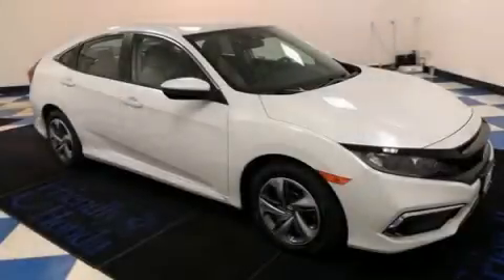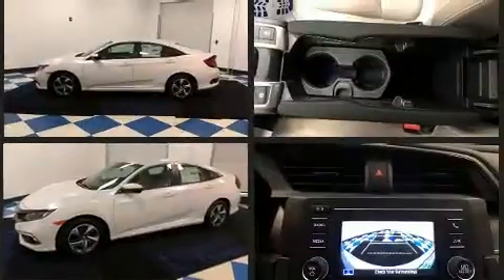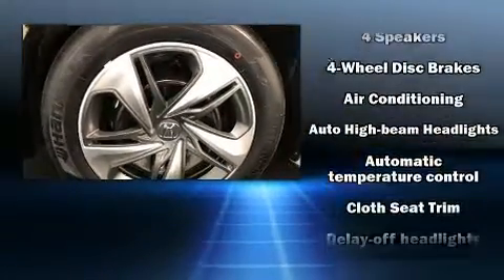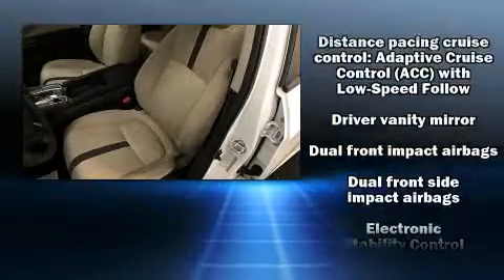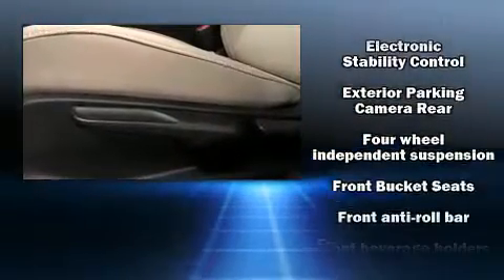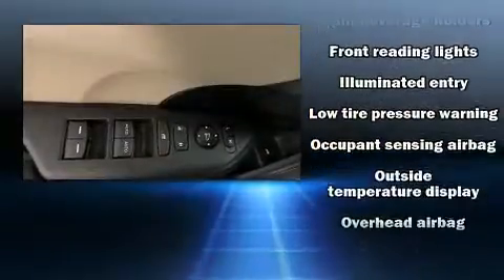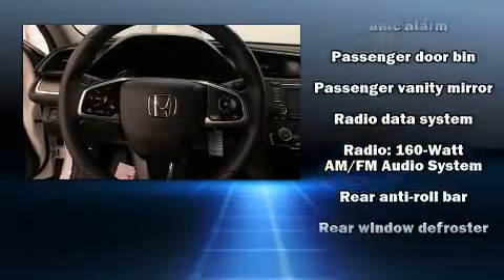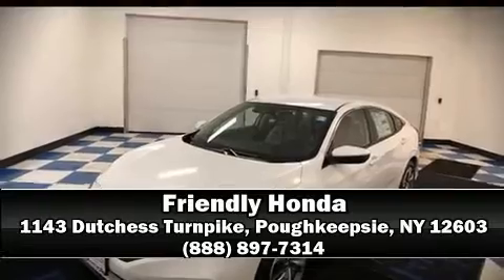2020 Honda Civic LX in Poughkeepsie, NY 12603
Friendly Honda
1143 Dutchess Turnpike

Climb inside the 2020 Honda Civic This 4 door, 5 passenger sedan is waiting for you to take home! It features a continuously variable transmission, front-wheel drive, and a 2 liter 4 cylinder engine. A wealth of standard features means that you no longer have to sacrifice. Such as cruise control, 1-touch window functionality, a tachometer, power door mirrors, lane departure warning, power windows, remote keyless entry, and air conditioning. Audio features include an AM/FM radio, steering wheel mounted audio controls, and 4 speakers, providing excellent sound throughout the cabin. Passengers are protected by various safety and security features, including: dual front impact airbags, front side impact airbags, traction control, brake assist, ignition disabling, and 4 wheel disc brakes with ABS. Electronic stability control ensures solid grip atop the road surface, no matter how challenging the driving conditions. Our sales reps are knowledgeable and professional. We'd be happy to answer any questions that you may have. We are here to help you.